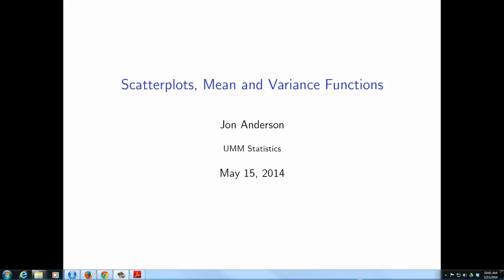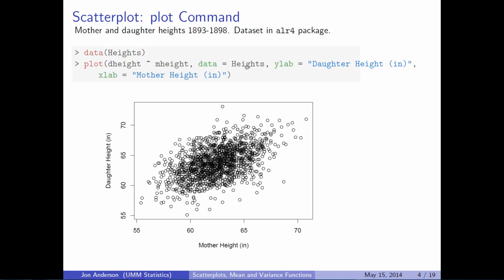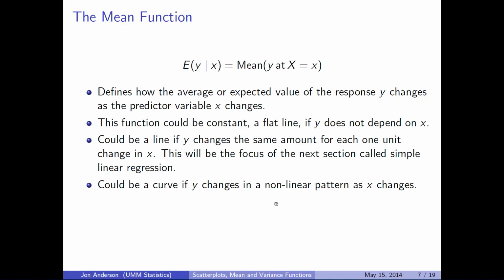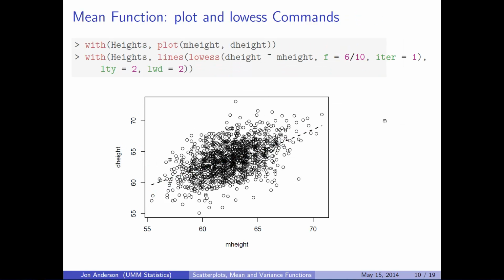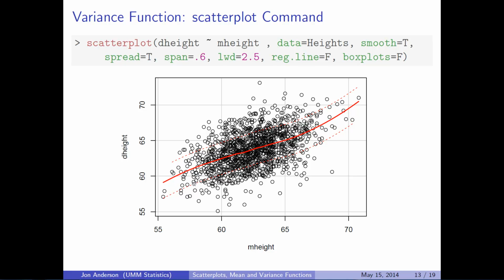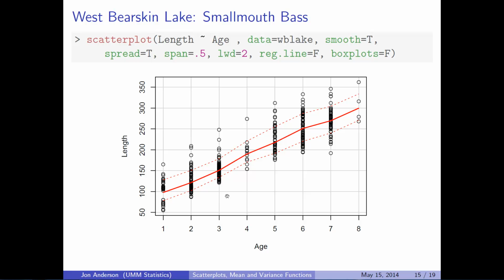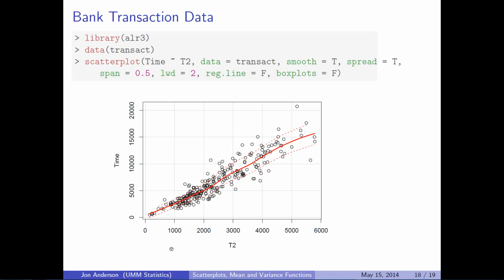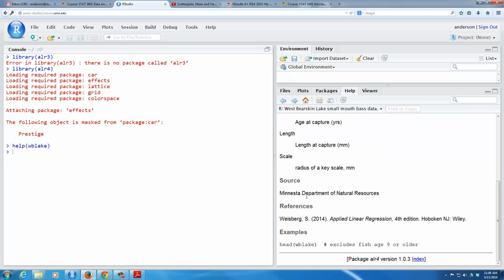3601Chapter1Scatterplots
Lecture presentation of scatterplots, mean function, and variance function.